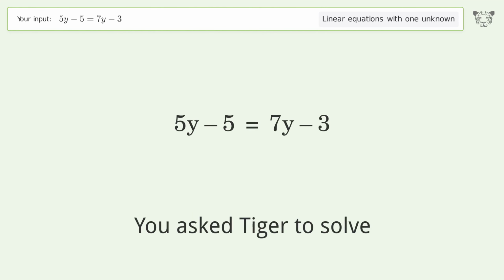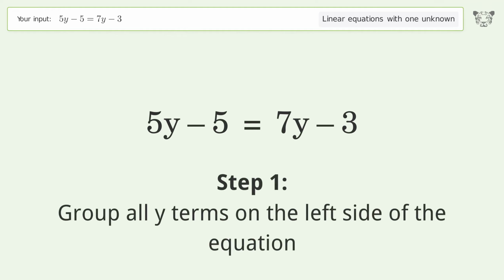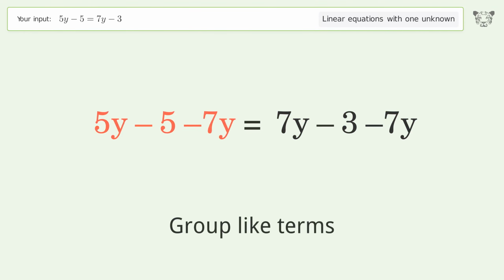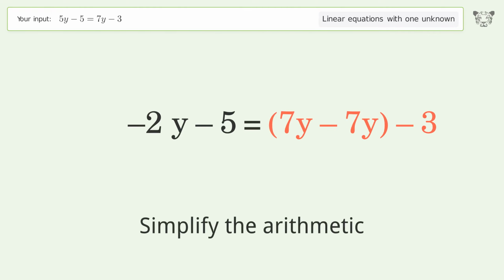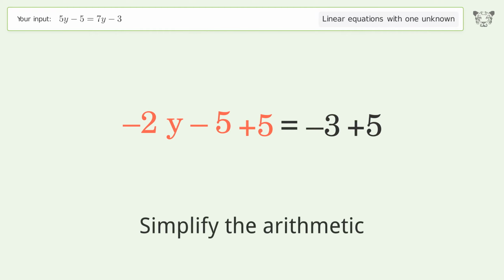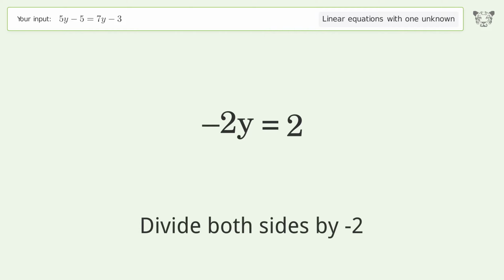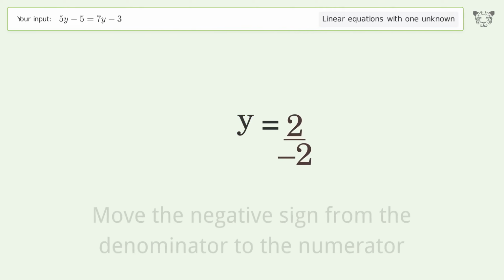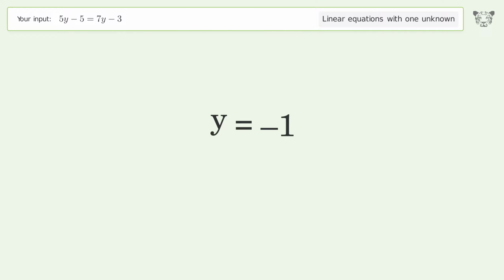Solve 5y-5=7y-3: Linear Equation Video Solution | Tiger Algebra